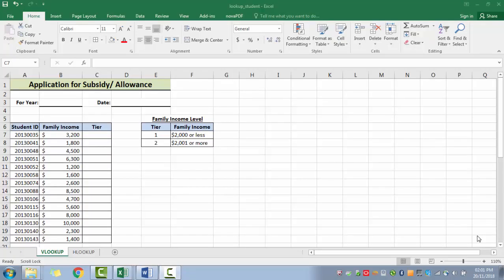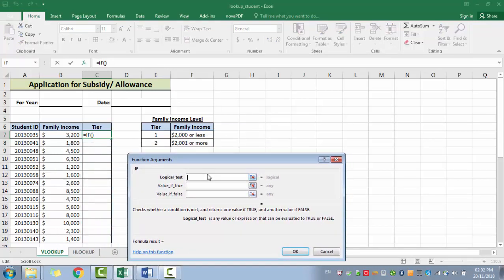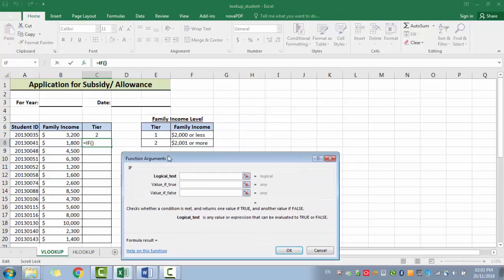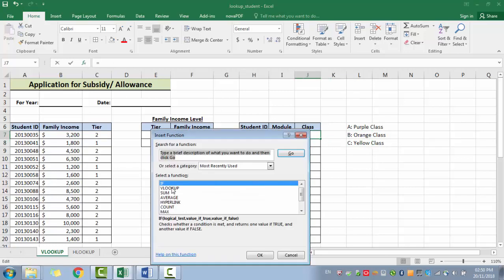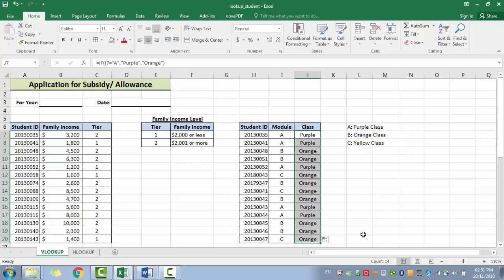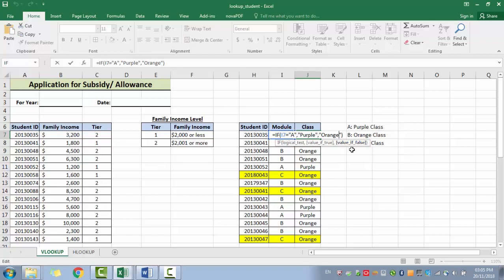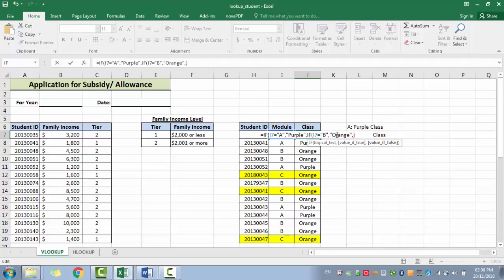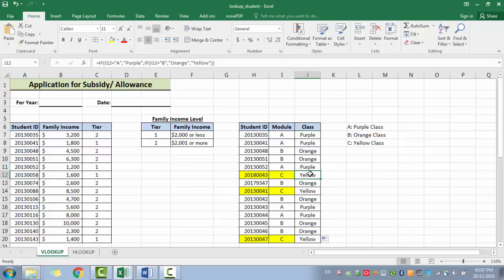How to do If and Nested Ifs